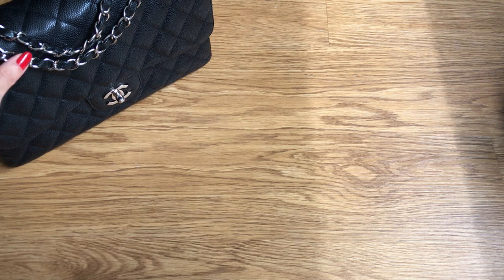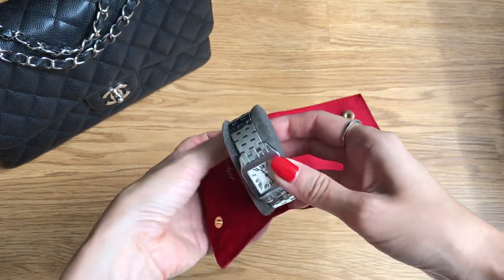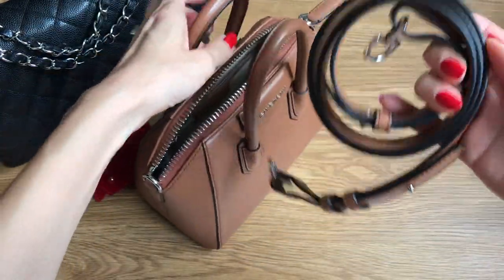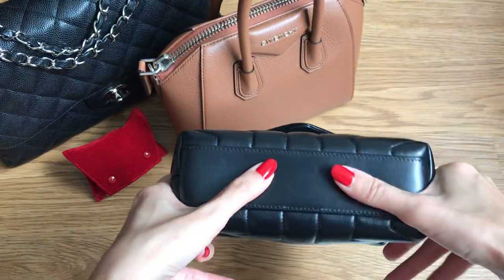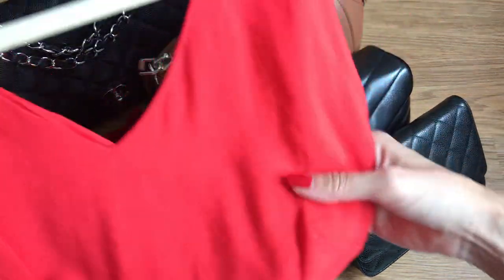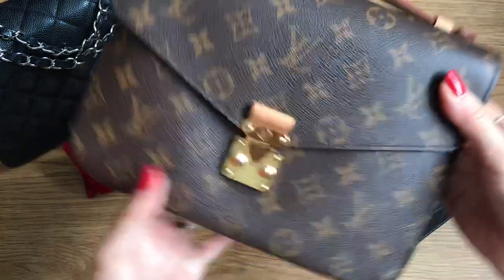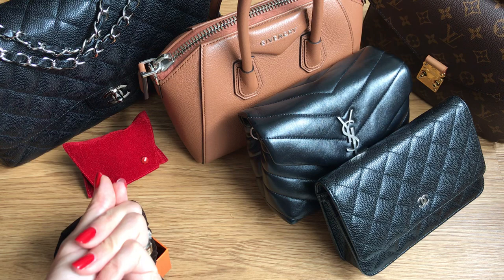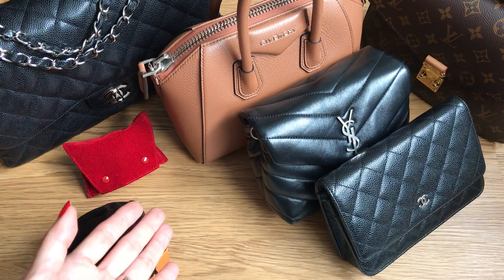What’s Your Luxury Name? TAG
Hi dears! 💕

I was tagged by Be Fabulous With Me_Irene to do this fun video! Check out Irene’s video here!

This tag was originally started by Mel in Melbourne if you want to check out her video too!

In this video, I spell out my Luxury Name “Catwalk” with various items from my collection.  I hope you enjoy!

Also, I would love to know YOUR luxury name!! Please share in the comments below!

To keep the fun going, I tag 5 lovely ladies:

Colourful Noir
Caitlin Pawlowski
Cassie Thorpe
LVloverCC
the geek is chic

***And anyone else who wants to join the fun, please do so!!!***